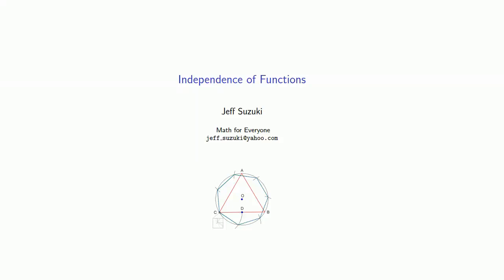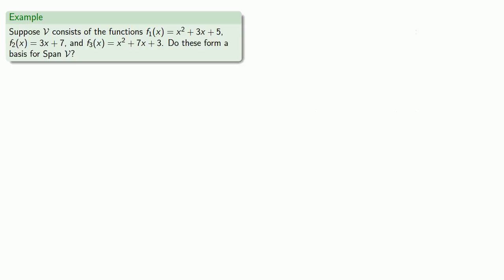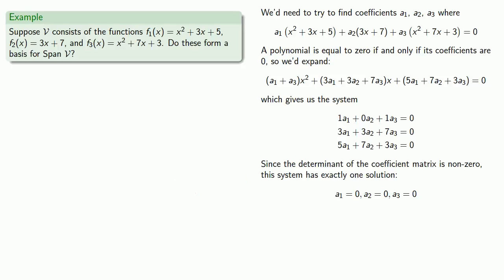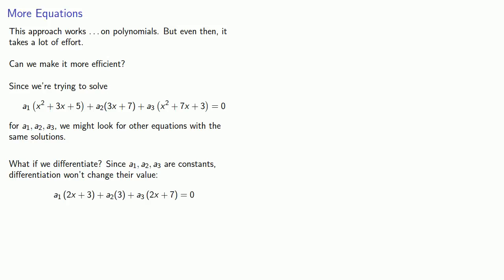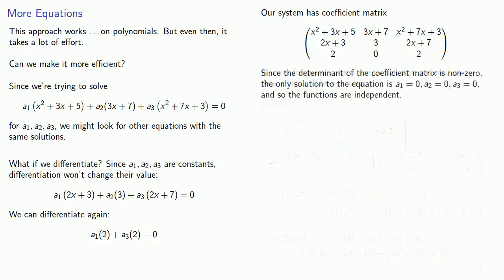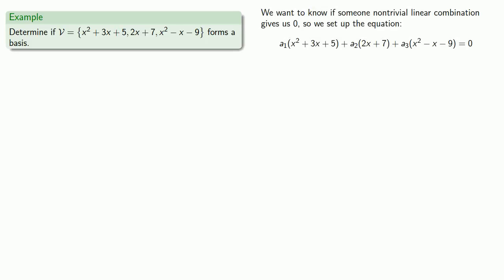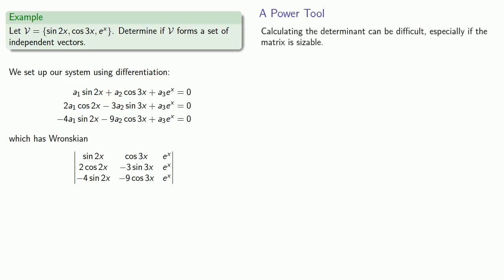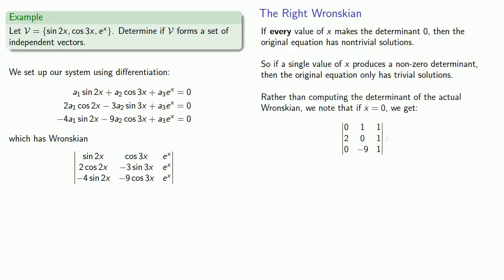#868 Independence of functions and the Wronskian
In mathematics, the Wronskian (or Wrońskian) is a determinant introduced by Józef Hoene-Wroński (1812) and named by Thomas Muir (1882, Chapter XVIII). It is used in the study of differential equations, where it can sometimes show linear independence in a set of solutions.